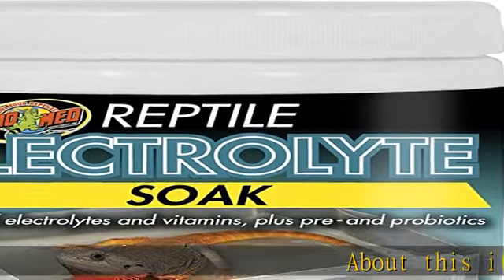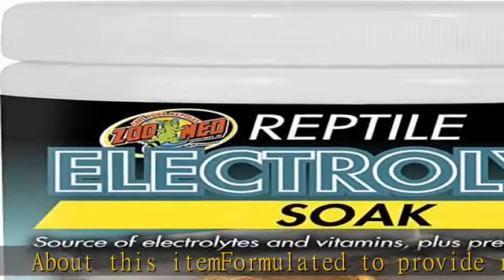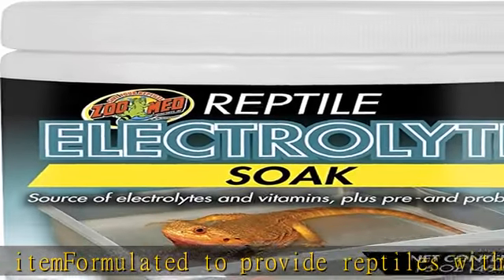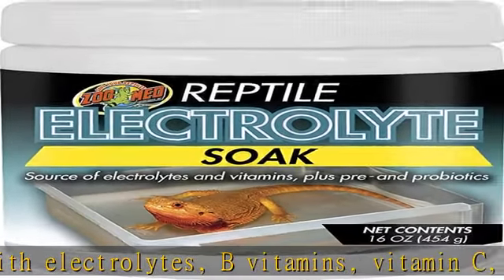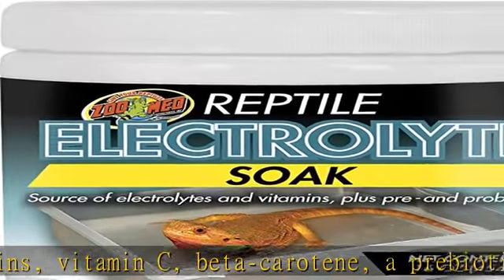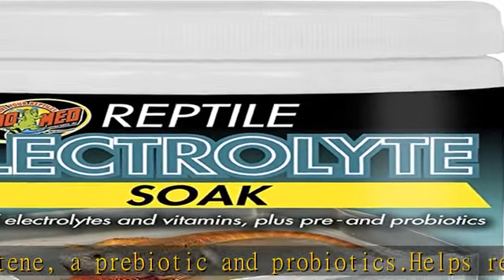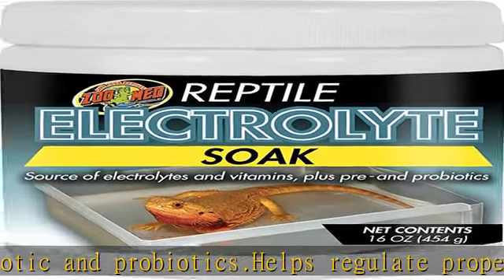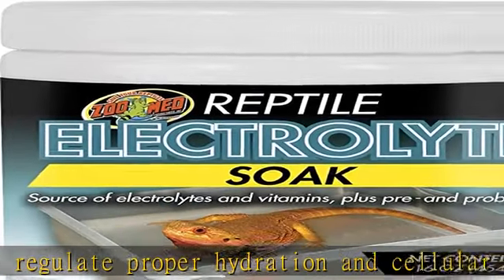Zoo Med Reptile Electrolyte Soak - 16 oz,Black